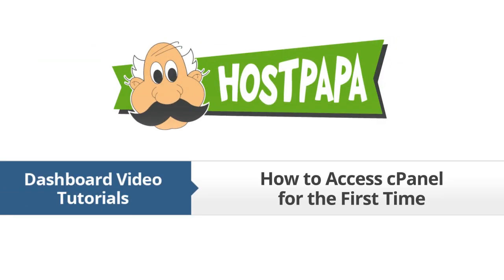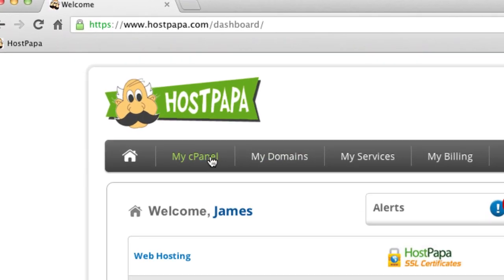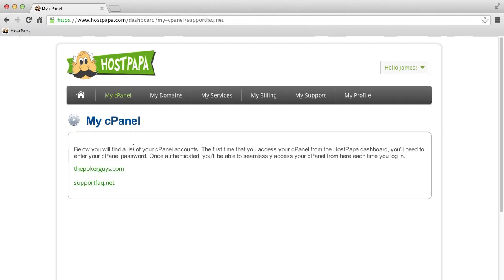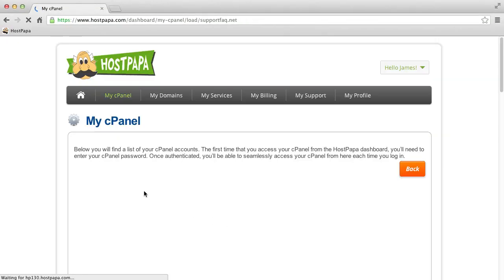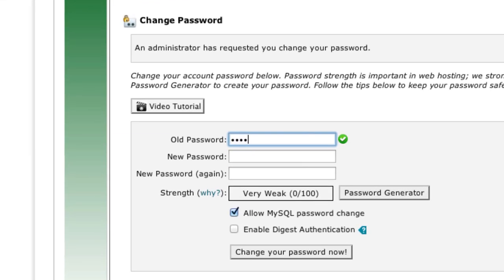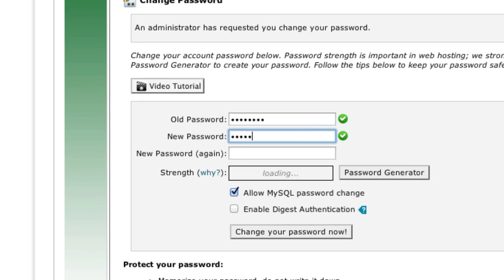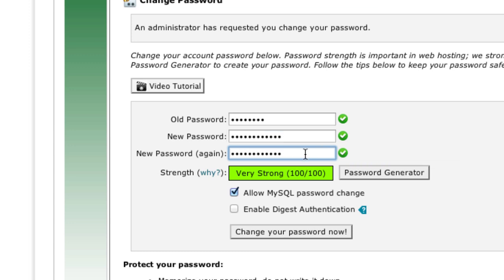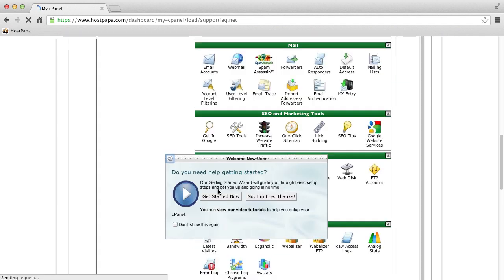HostPapa Dashboard: How to Access Your cPanel for the First Time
In this HostPapa tutorial, we show you how to access your cPanel for the first time. cPanel is a quick and easy tool for allowing you to create and manage your web hosting account. If this is your first time in managing websites, then you should know the importance of cPanel. Just log in to your HostPapa Dashboard and follow these easy steps!